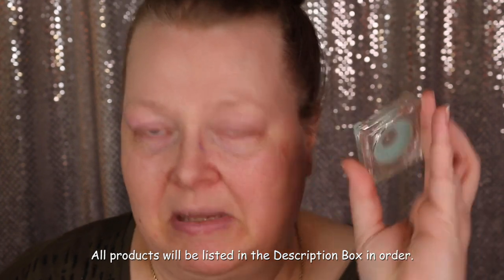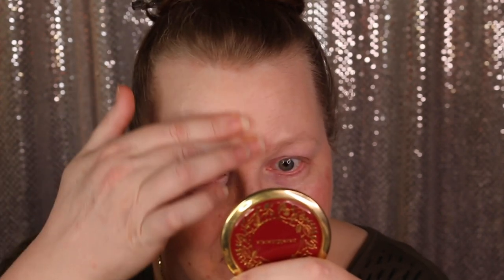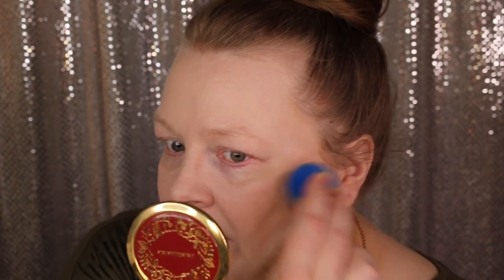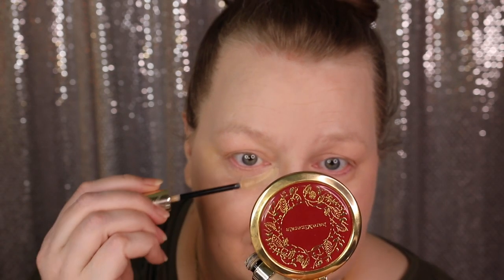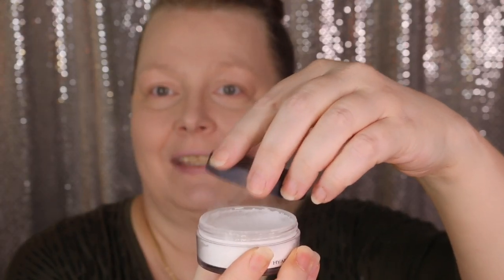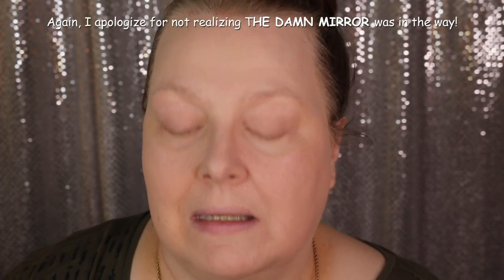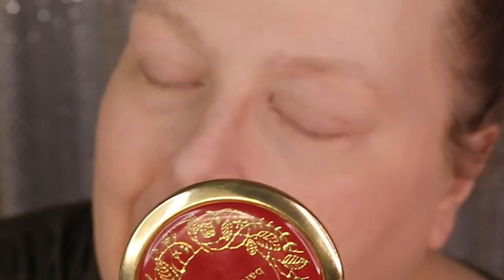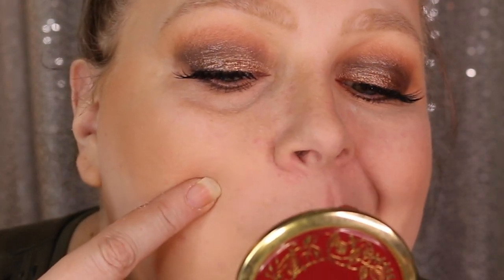BY TERRY | Reviews Revisited | Terrybly Densiliss Primer, Foundation, Concealer & Powder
In today's video, I am bringing us back in history a little bit by re-reviewing products that I've reviewed in the past. Have my feelings changed on the products? If so, why?

In this, the first in the Reviews Revisited series, I return to the luxury brand By Terry and re-examine several of her products.

I would love to hear your opinions on re-examining past products; especially products from the luxury category that retail for much more. I look forward to reading your comments!

Much love,
Shelbie =) xo

FEATURED PRODUCTS

*Becca Cosmetics Anti-Fatigue Under Eye Primer

*By Terry Baume de Rose Lip Scrub
*By Terry Baume de Rose Lip Stylo
*By Terry Baume de Rose Crystalline
*By Terry Baume de Rose

*By Terry Terrybly Densiliss Anti-Wrinkle Primer
*By Terry Terrybly Densiliss Foundation

*Giorgio Armani High Precision Retouch

*By Terry Terrybly Densiliss Concealer
*By Terry Hyaluronic Hydra Powder

-If you are interested in seeing the look I have on in this video, it will be coming in the next video!

COMING SOON FROM BEAUTYDAUGHTMOM

**If there is something here you want to see sooner, please leave me a comment; I would be happy to rearrange my recording!

-HUGE Pat McGrath HAUL
-Kevyn Aucoin The Sensual Skin Fluid Foundation & Sensual Skin Enhancer Concealer
-Linda Halberg Cosmetics Haul
-Menagerie Cosmetics Review
-GRWM: Luxury Edition Featuring Tom Ford
-Melt Cosmetics Gemini Palette
-HUGE Ulta Haul
-Sephora ROUGE Sale Haul
-Kat VonD Fetish Collection
-Natasha Denona Tropics Palette
-Natasha Denona; Duo-Chrome Chroma Crystal Toppers
-Viseart Grande Pro1
-Foundation Over 50: Natasha Denona Face Glow
-Box of What?: Patrick Starrr x MAC Cosmetics Spring Collection
-Box Of What?: MAC Cosmetics
-Box Of What?: Massive Nordstrom Haul
-By Terry Lip Gloss Collection
-Lit Cosmetics, Liquid Metal & Glitters

Shelbie Knight
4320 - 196th Street SW, Unit B
PMB 626

Also, I host a planned giveaway every 500 subscribers; you help me grow, I give back!

MUSIC CREDITS

All opinions shared are our own. If you purchase using this link, we  receive a small portion of the sale. YOU PAY THE SAME FOR THE PRODUCT whether you use our link, or not. As always, we appreciate & value your support! ALWAYS!  =)